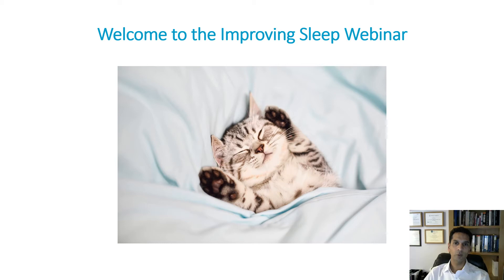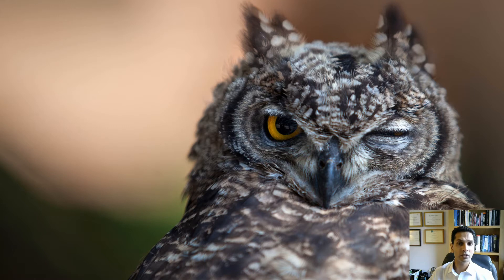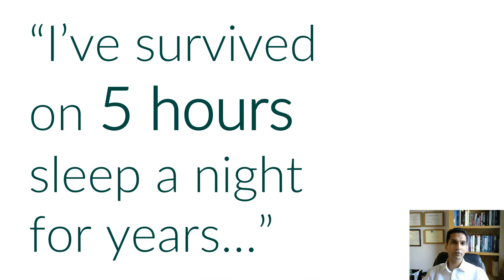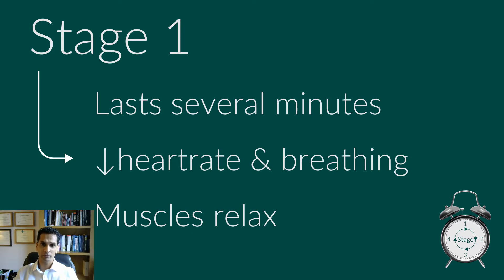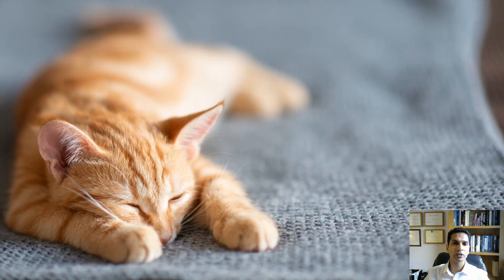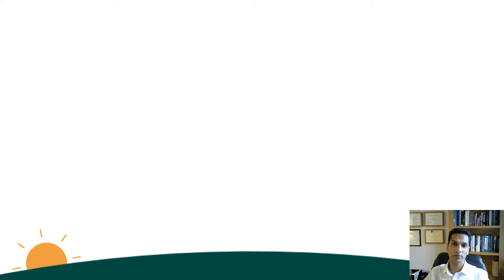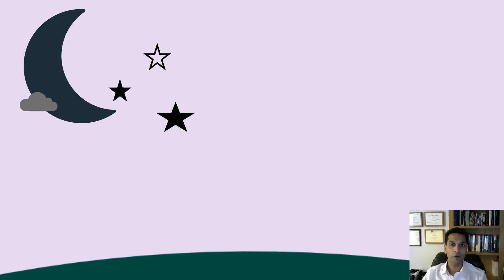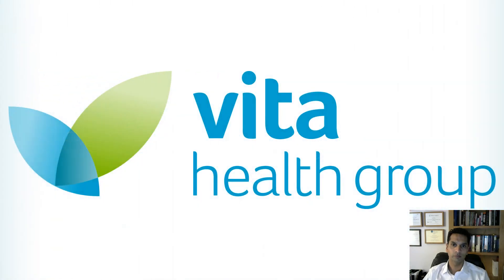Improving Sleep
Dr Omar Kowlessar presents a webinar on sleep dealing with why we need sleep and how the lack of sleep impacts us, how much sleep we need and strategies to help improve sleep.